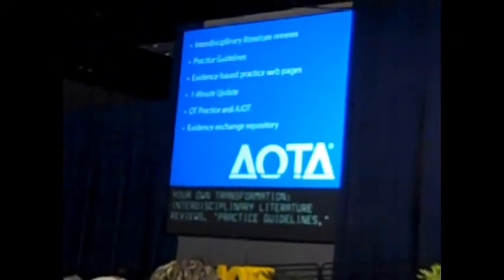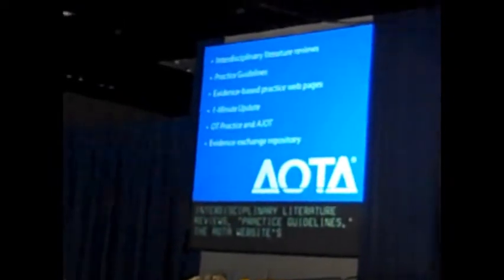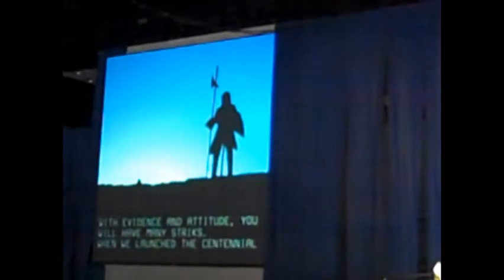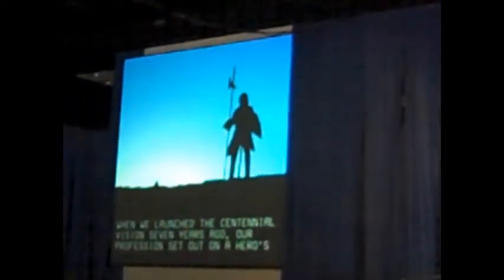Dr Clark Presidential Address 2012 4